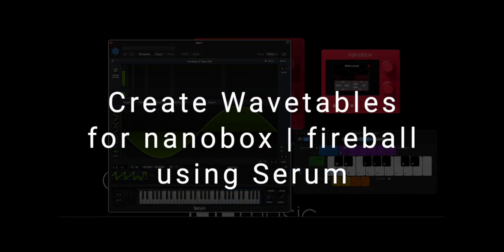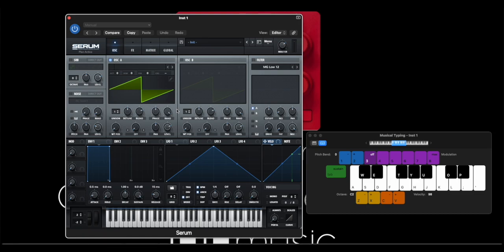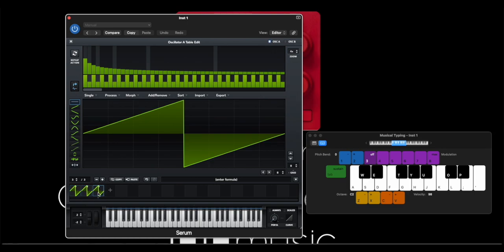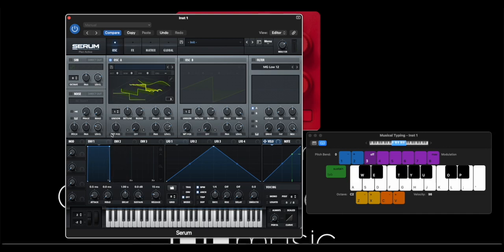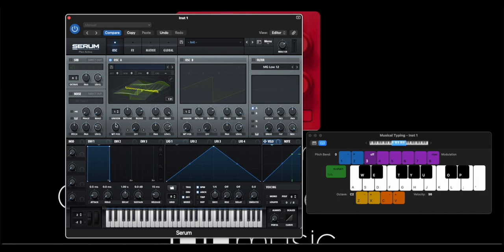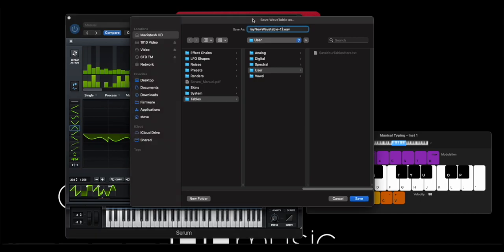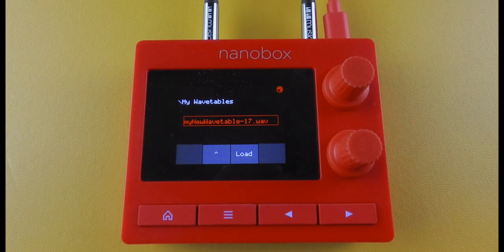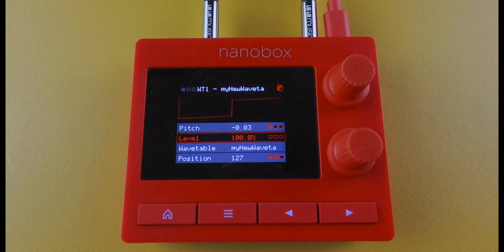Creating Custom Wavetables for nanobox | fireball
Our resident bit mangler shows off a simple workflow for creating custom wavetables using Serum (by Xfer Records).

nanobox | fireball by 1010music.

Red Hot Wavetable Synthesis
Bring some heat to your music creation workflow with nanobox | fireball, a tabletop, polyphonic, wavetable, synthesizer with intuitive touchscreen control. Featuring eight voice polyphony, two wavetables and an oscillator, Fireball unlocks a huge array of sounds—from punchy and aggressive leads to atmospheric pads. Touchscreen X/Y control allows you to instantly morph and shape sounds with the swipe of a finger. Choose from hundreds of professionally designed presets and wav files, or quickly create your own patches with deep parameter control via the 2” touchscreen. Integrate fireball seamlessly with your existing tabletop gear—or create on-the-go thanks to a compact design that fits in the palm of your hand.

Fireball Features
●  Adjust and tweak parameters quickly with an intuitive touchscreen interface ●  Perform with 8 voice polyphony, 2 wavetables, and an oscillator ●  Sculpt your sound with 2 filters, 2 envelopes, 2 LFOs, and 1 modulation sequencer ●  Use your favorite MIDI controller for real time, hands-on sound manipulation ●  Choose from 6 onboard effects: flanger, distortion, chorus, phaser, delay and reverb ●  Morph and shape sounds using touchscreen X/Y control ●  Choose from hundreds of professionally developed presets and wav files ●  Load your own wavetables via micro-SD ●  Make music anywhere thanks to a compact and nearly indestructible design ●  Flexible power options include USB C connection or USB battery pack ●  Mini TRS connections for MIDI in and out, clock in, line in and line out ●  2" touch screen, 2 knobs and 4 buttons in a 3.75" x 3" x 1.5" package